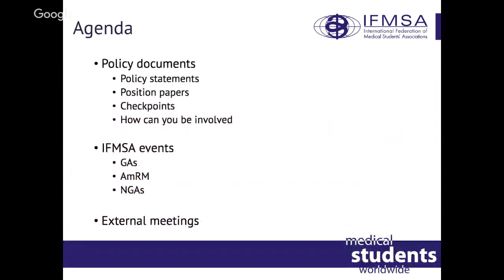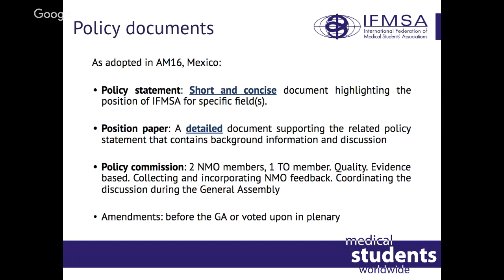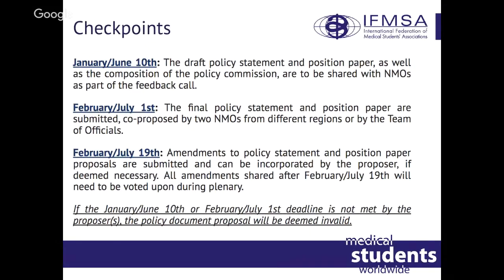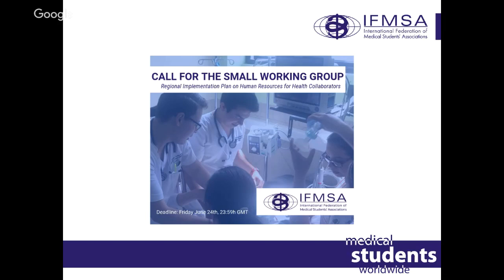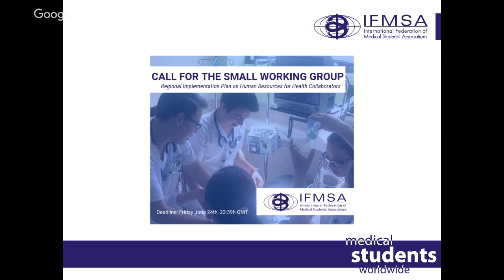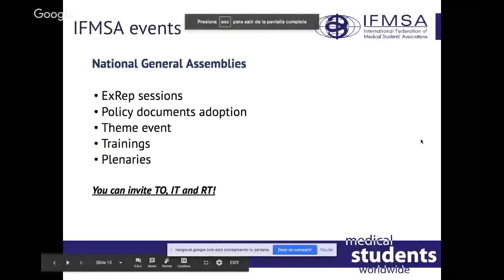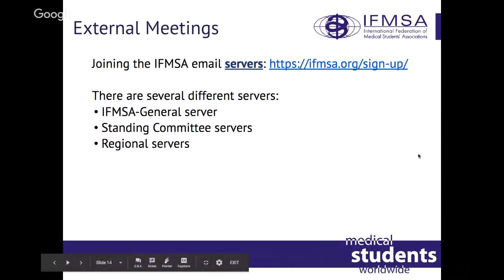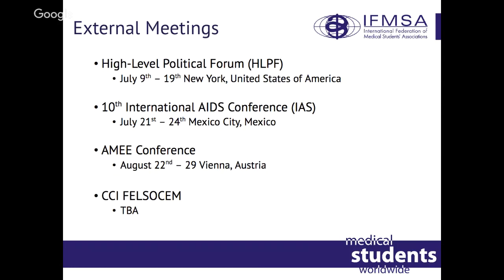[Americas - NMO Management] ExRep: IFMSA Policy & Policy-Making